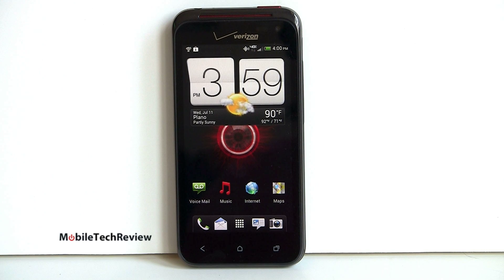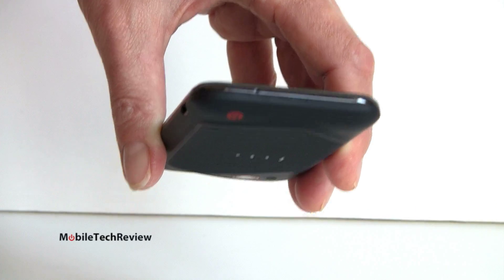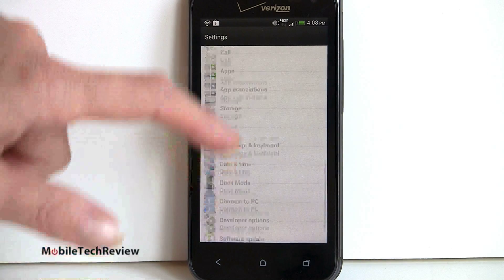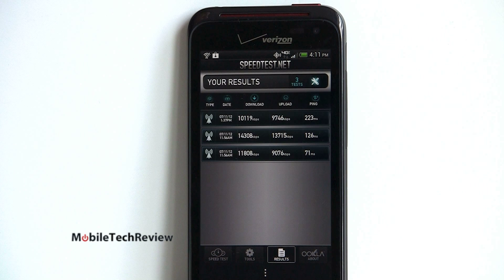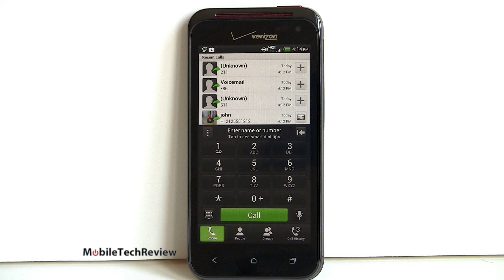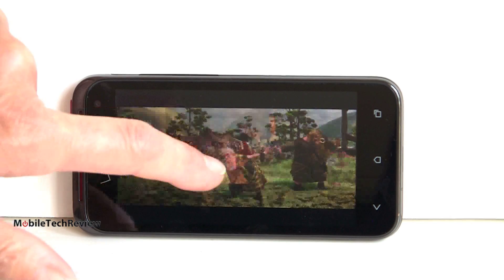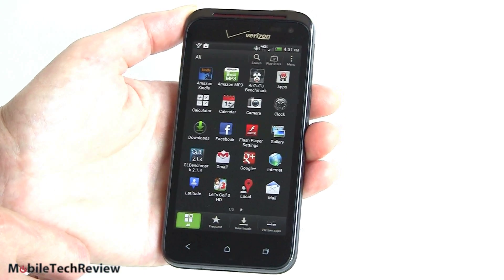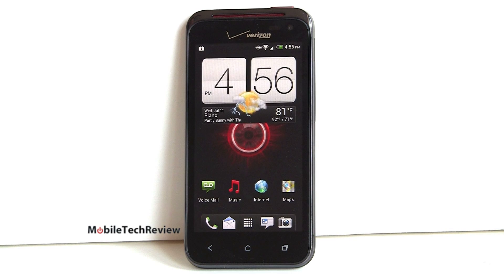Droid Incredible 4G LTE Review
Lisa Gade reviews the Droid Incredible 4G LTE by HTC on Verizon. The smartphone runs Android OS 4 Ice Cream Sandwich with HTC Sense 4 software. It has a 4" qHD 960 x 540 Super LCD display and a 1.2GHz Qualcomm Snapdragon S4 dual core CPU with Adreno graphics. The latest Droid from HTC has an 8MP rear camera with a BSI sensor and a front VGA camera. The phone has a microSD card slot and a removable battery. It sells for $199, though Verizon is already discounting it.